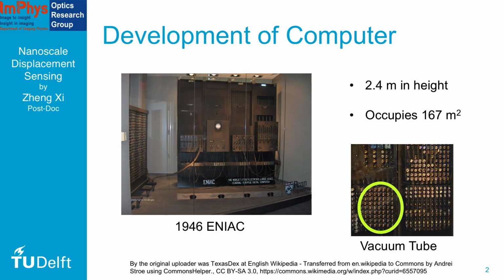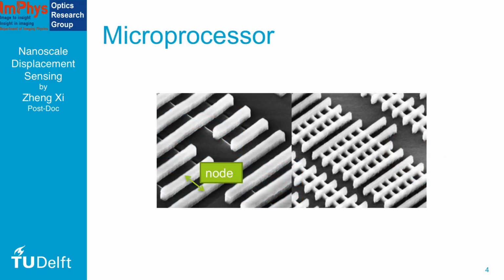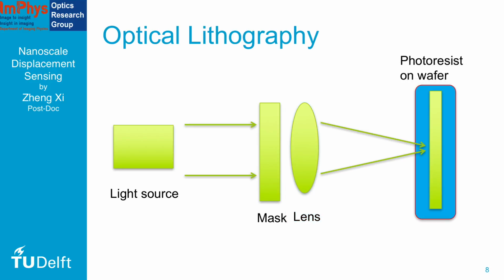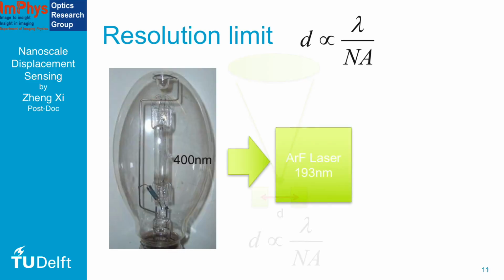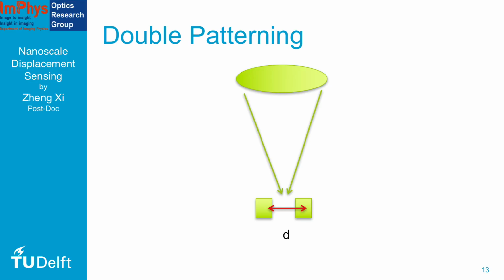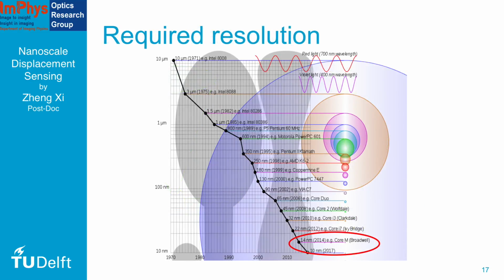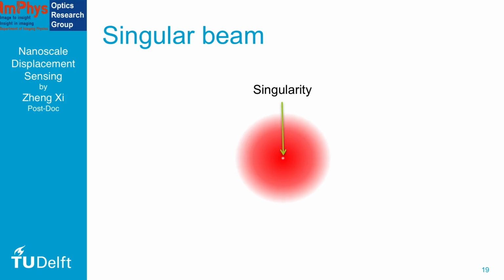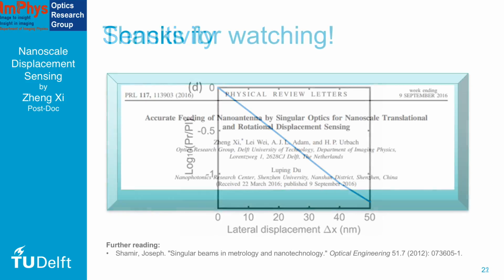Nanoscale Displacement Sensing by Zheng Xi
This video explains the method we developed in Optics research group in TU Delft to detect nanoscale displacement, which is very related to the overlay problem in optical lithography system.
You can find further information about our methods published in this paper,